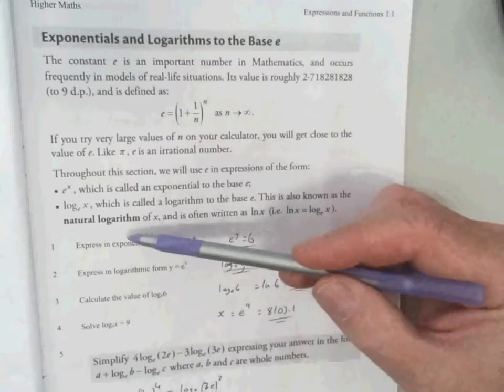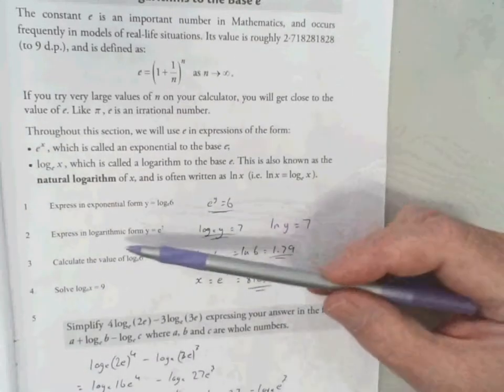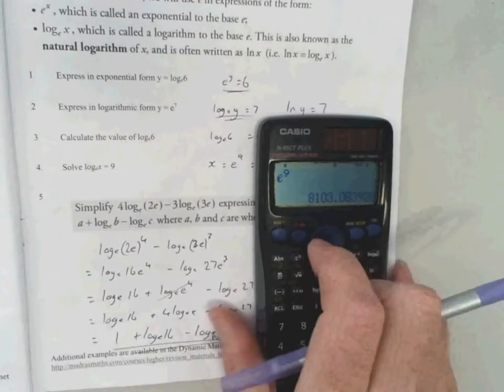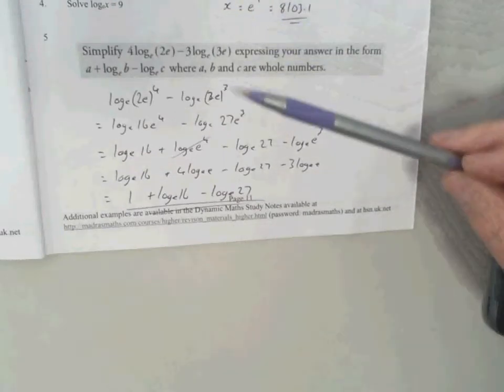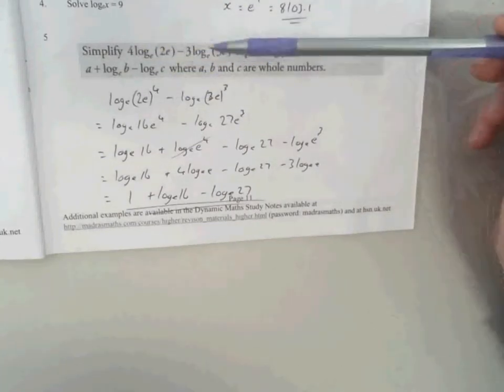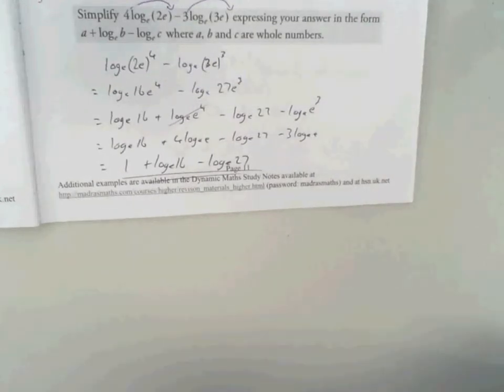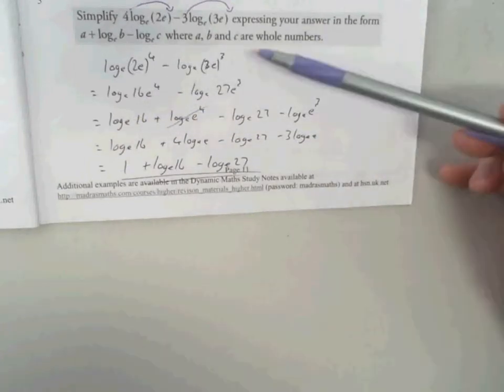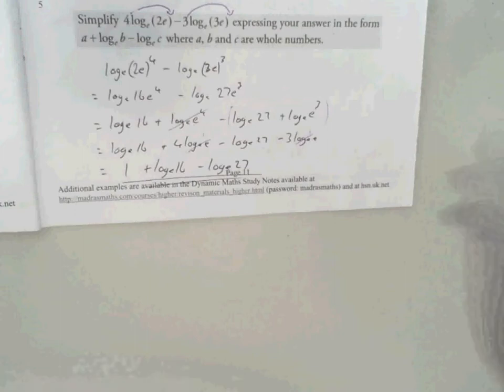Higher Maths Logarithms and Exponentials Lesson 5 Natural Logarithm